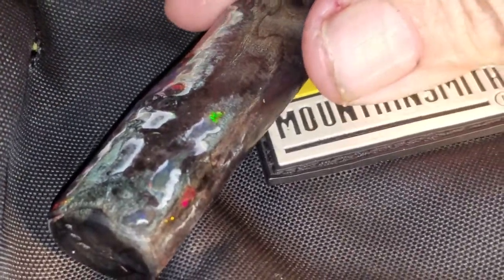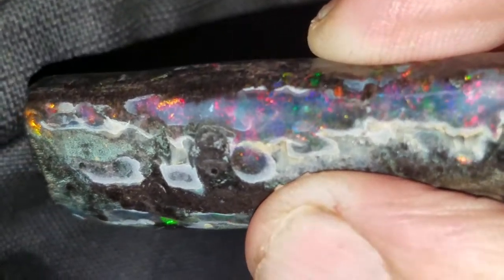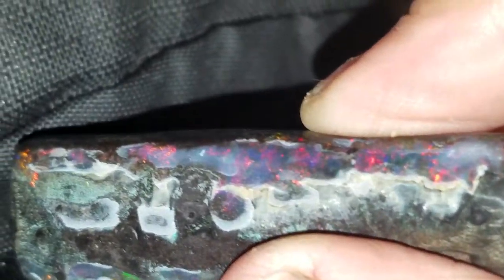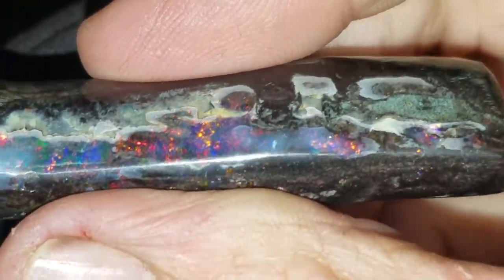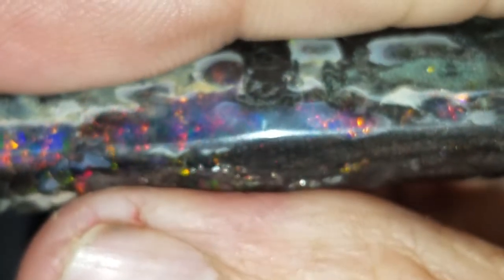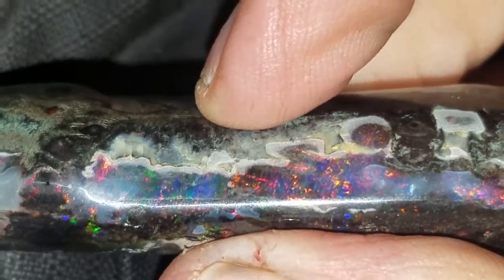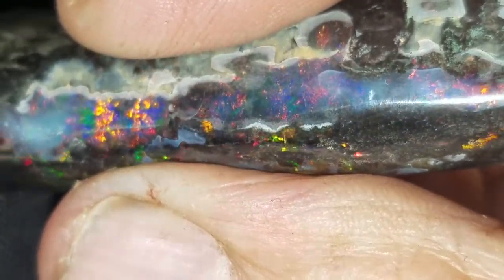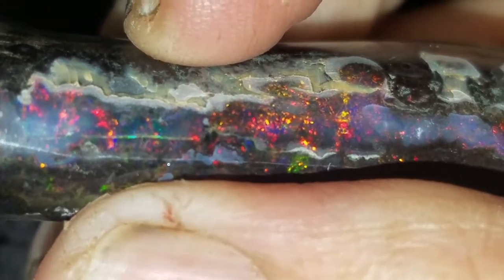Cutting black opal 003